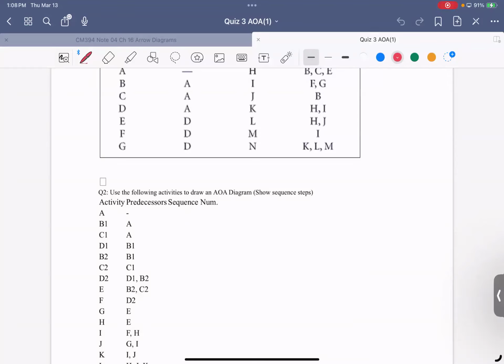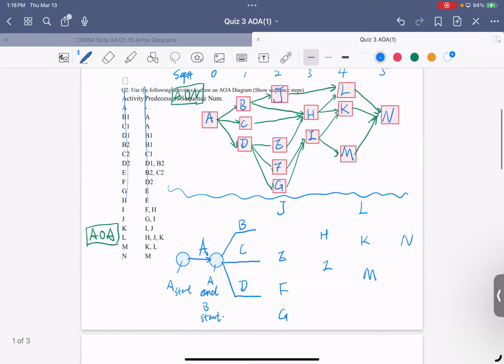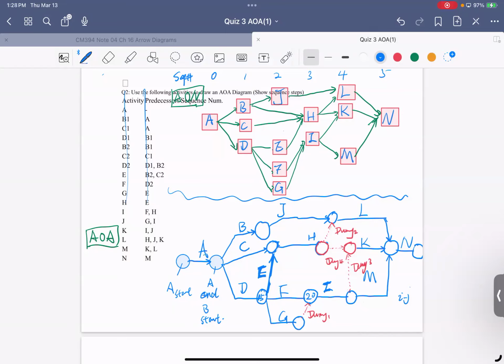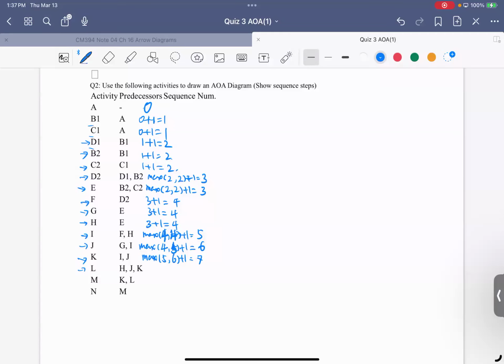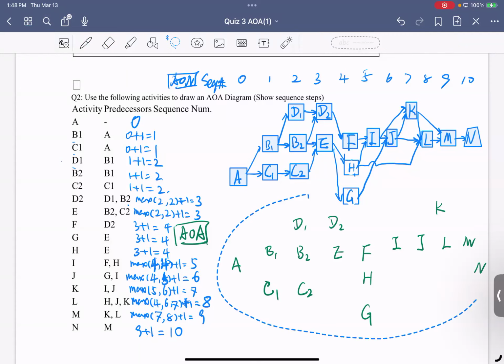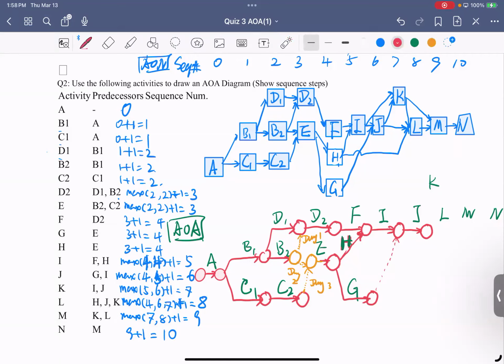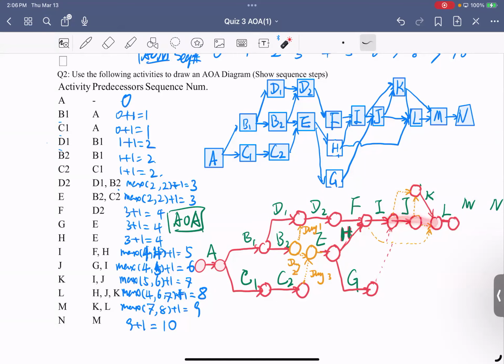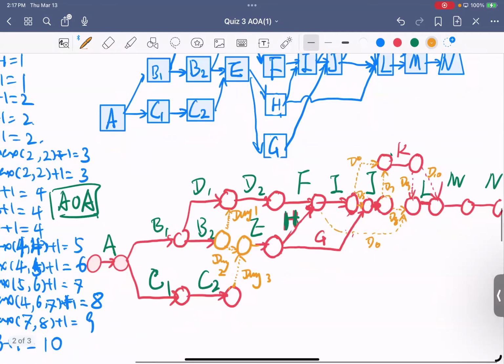CM 394 AOA Quiz Go Through